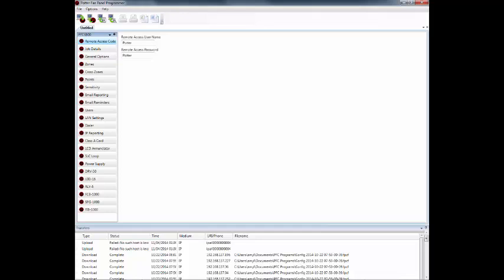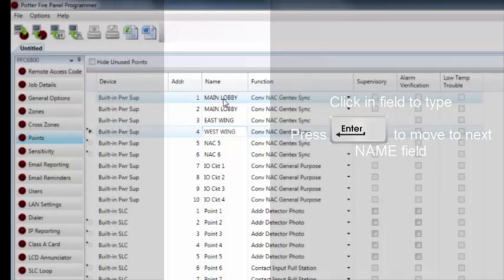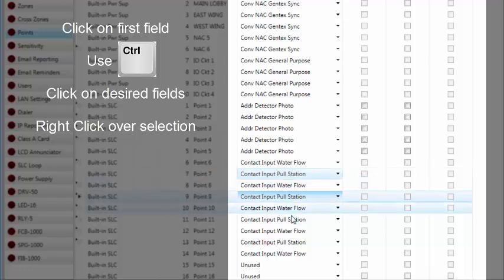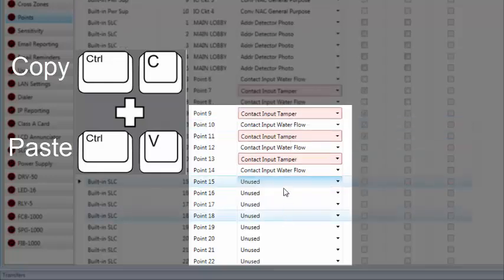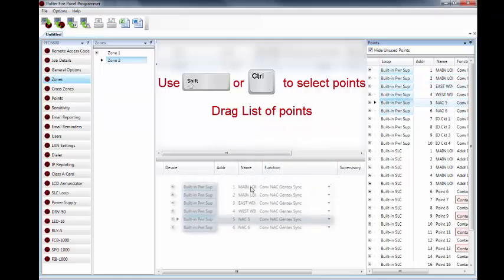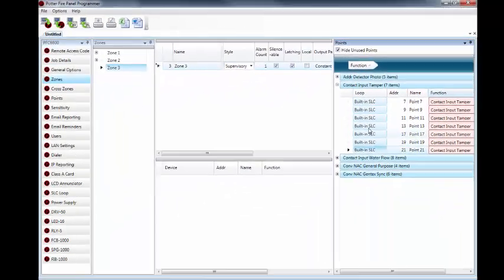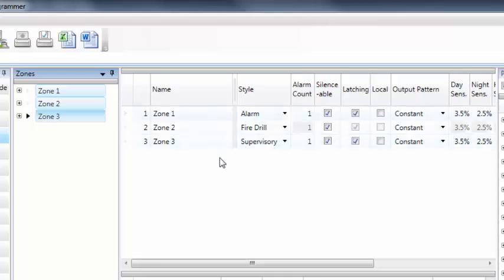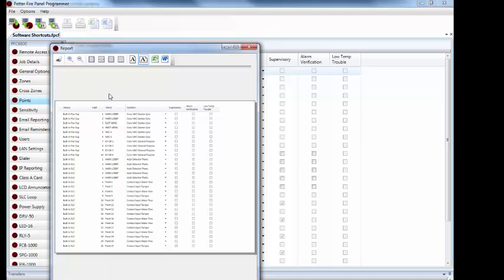PFC-6000 Software: Shortcuts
This video covers a few software shortcuts that can save you time when using the PFC-6000 programming software.